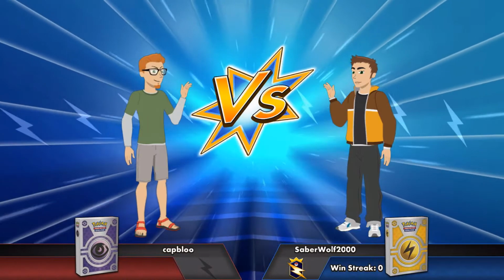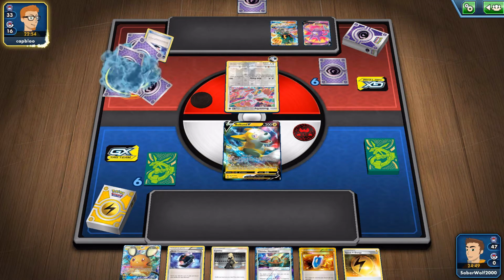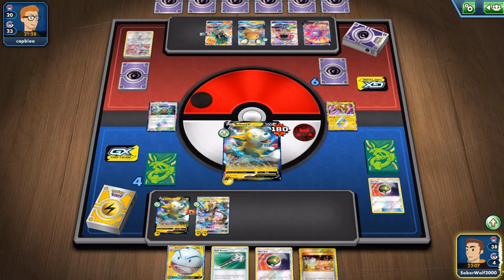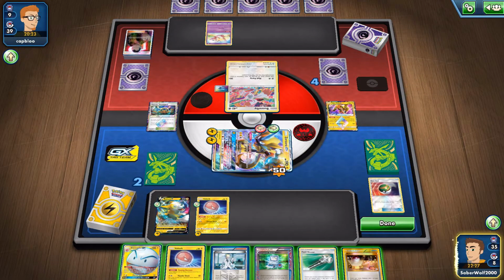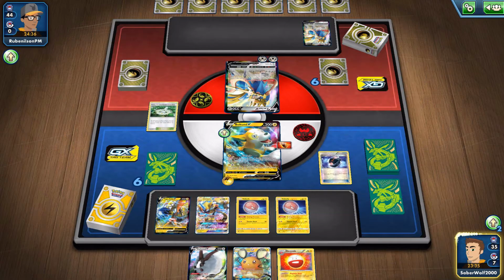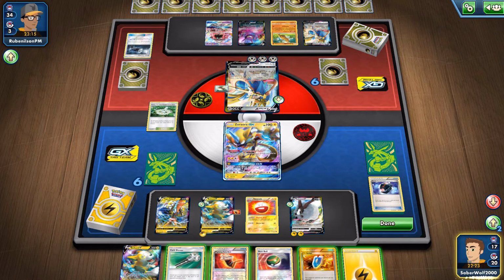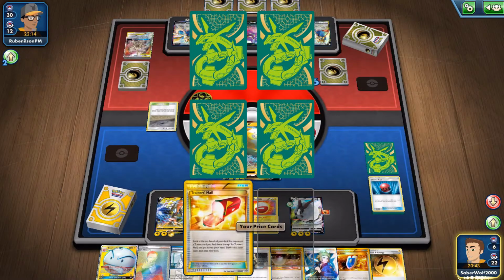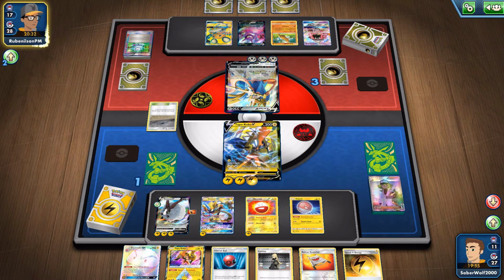Pokemon TCG Online Boltund V Electrode GX Matches!!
I'm very confident that eventually electrode gx will leave even in the expanded format so I decided to have some fun and try to use it with boltund v and some other pokemon. With a lot of lightning energies on the field boltund v will deal a lot of damage and of course we can instantly power up other different attackers too.